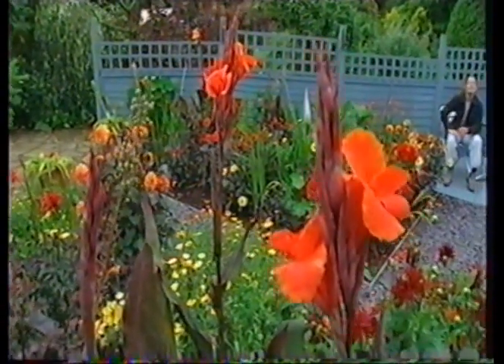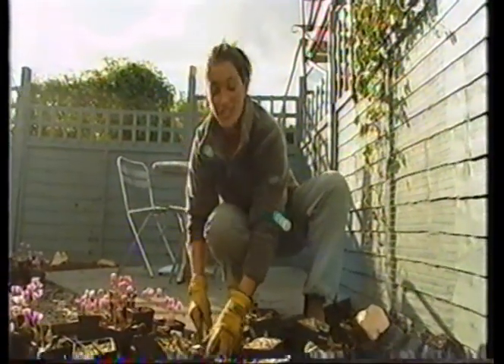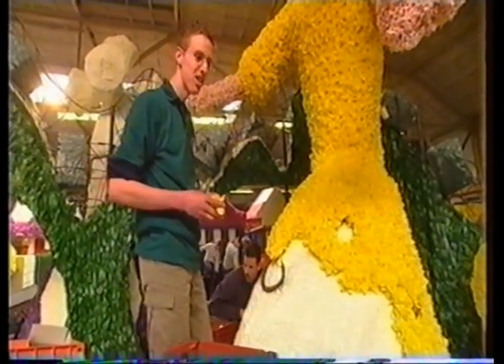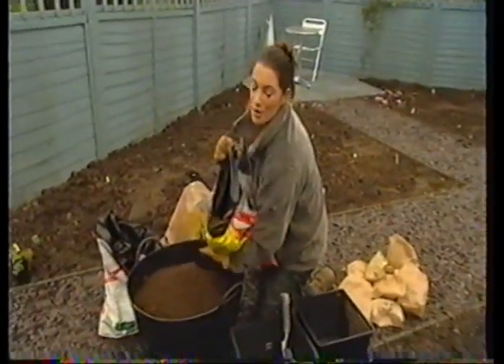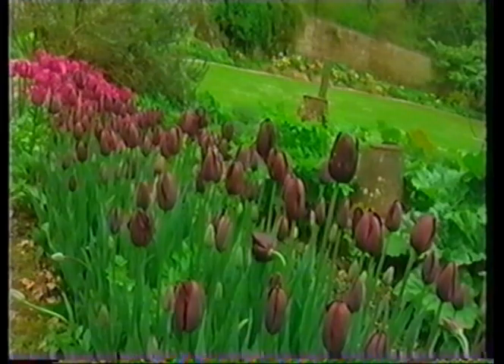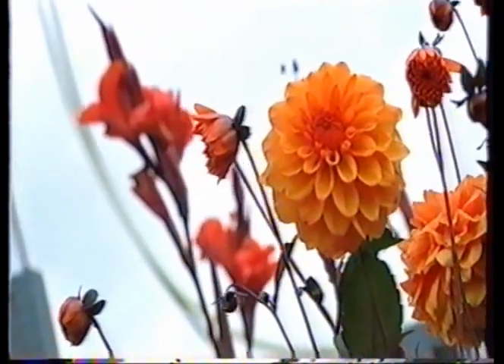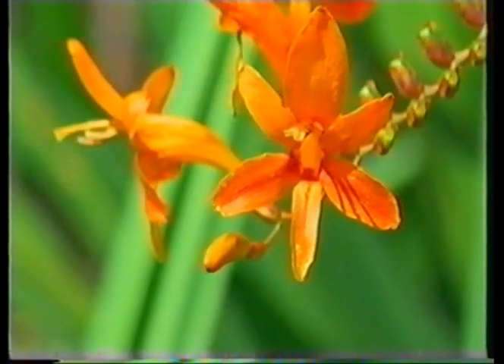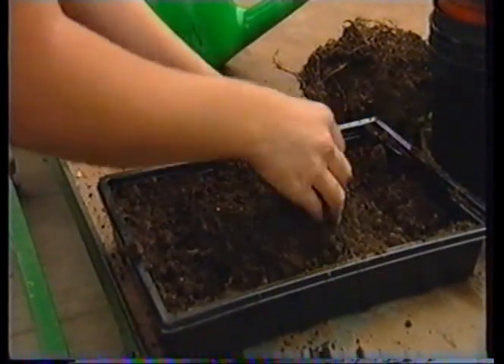2001 BBC Uitzending corso lisse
2001 BBC uitzending Corso Lisse